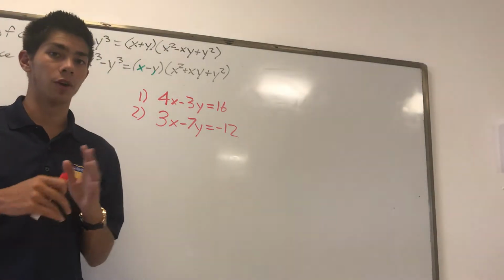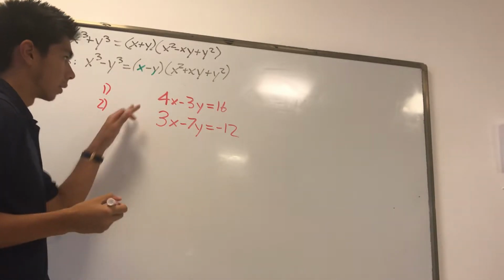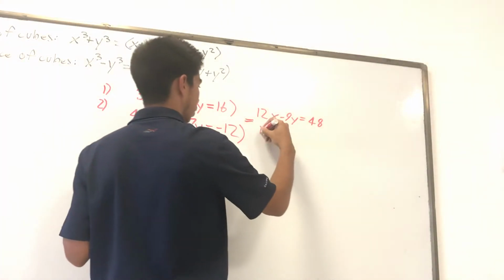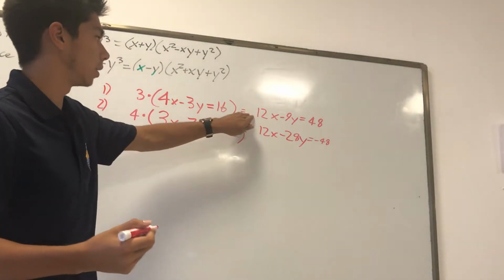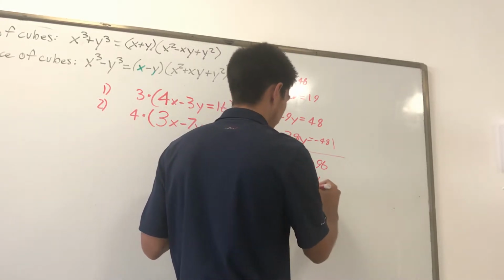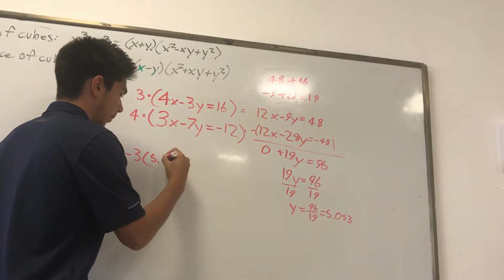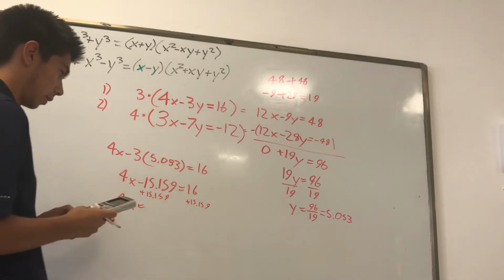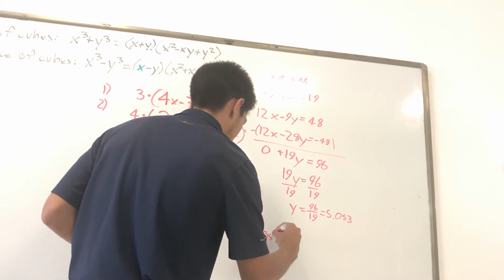Solving Systems of Linear EQ's With Elimination